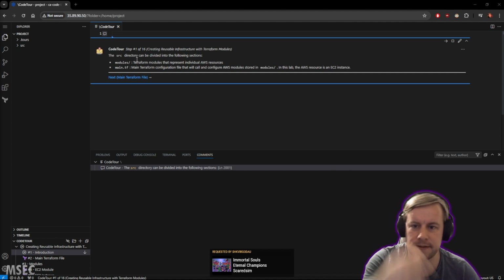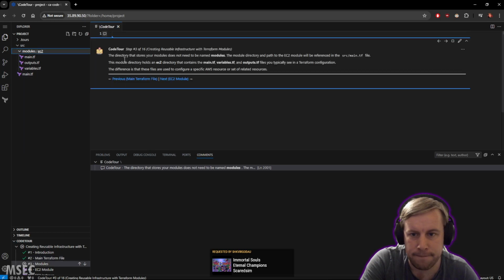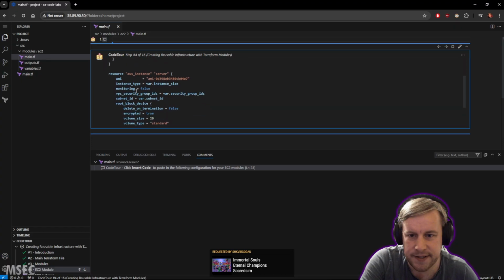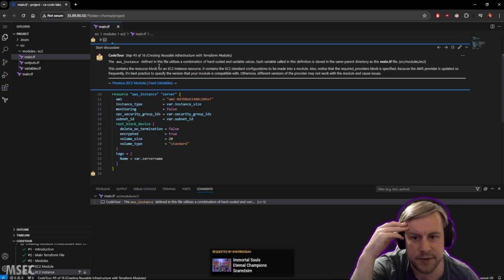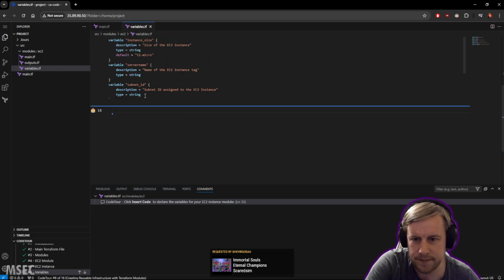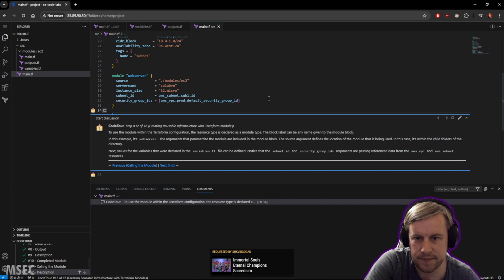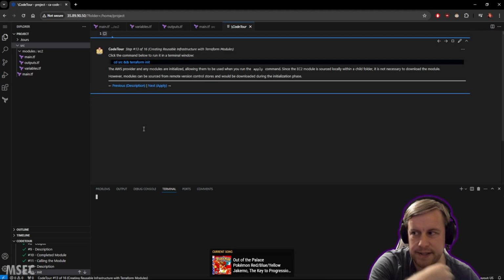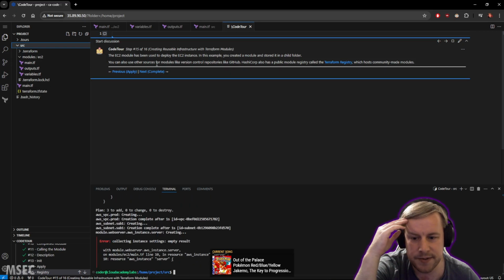Highlight: Terraform Associate Exam Prep | Creating Reusable Infrastructure with Terraform Modules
# Creating Reusable Infrastructure with Terraform Modules

## Description

Modules are a critical component of production-grade Terraform configurations. It gives infrastructure developers the ability to split infrastructure services into separate components. For example, you can have a module for deploying EC2 Instances and a module for deploying VPCs. You can then use each module as a building block for creating entire environments in AWS.

Terraform configuration files that are thousands of lines of code are considered an anti-pattern. Infrastructure code becomes unmanageable, and execution plans can take over 10 minutes to create. Instead, split the code up into modules. Modules separate pieces of the infrastructure into reusable, testable units.

Modules also provide a way for the community to share Terraform configurations with others. There are hundreds of modules on the Terraform Registry. It is highly recommended to look at the community-made modules before creating your own from scratch. The State of DevOps report shows that companies that reuse code are high performers.

In this lab, you will learn how to create reusable Terraform configurations using modules.

### Lab Objectives

Upon completion of this Lab you will be able to:

*   Understand how to use modules to create reusable infrastructure

*   Know the benefits of using modules

*   Learn how to pass data between modules

### Lab Prerequisites

You should be familiar with:

*   Basic concepts of Cloud Service Providers

*   Fundamental understanding of DevOps

*   Deploying resources with Terraform and using variables

Terraform Associate 003 Certification Exam Preparation